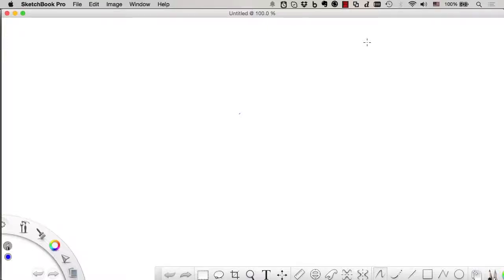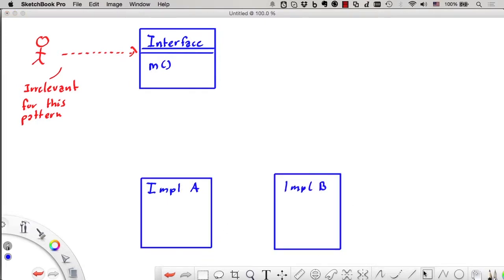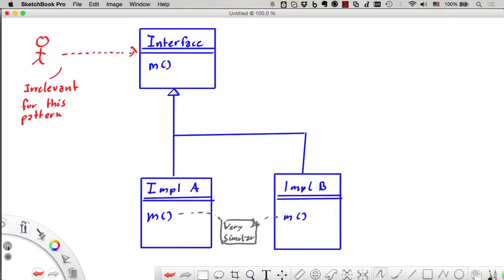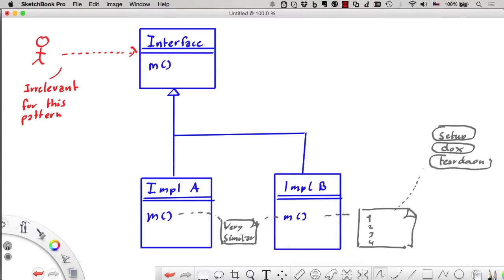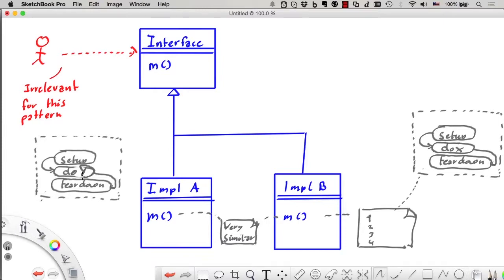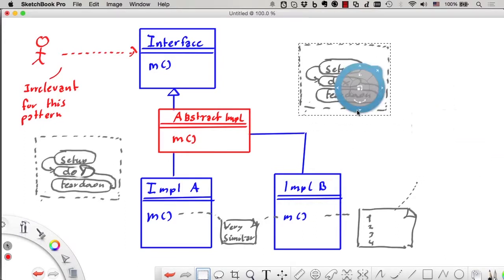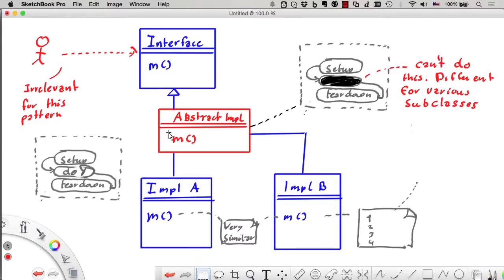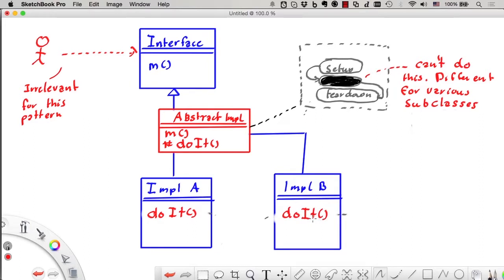12_02-Template Method Discussion.mp4